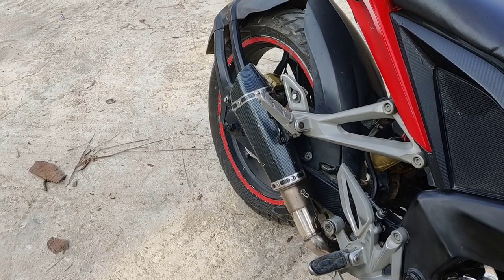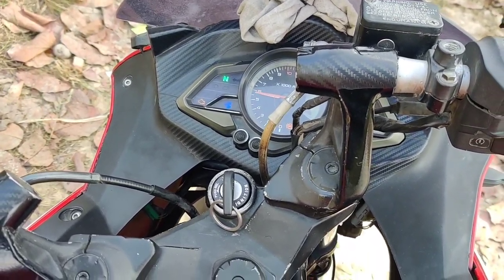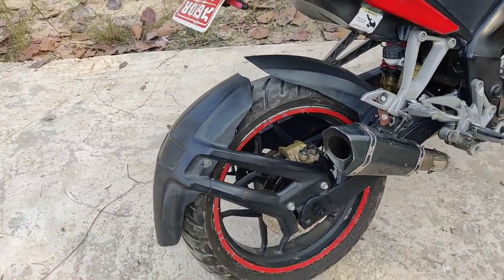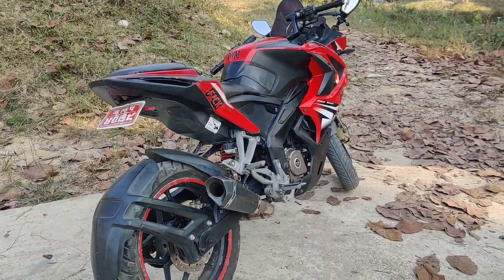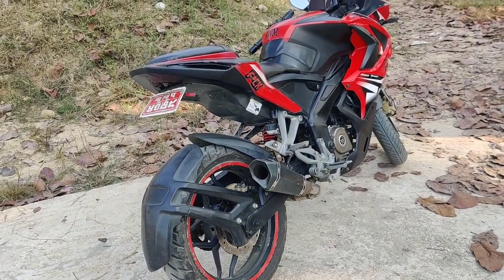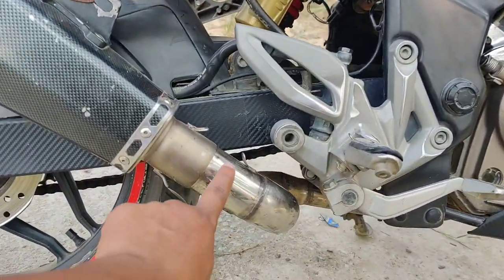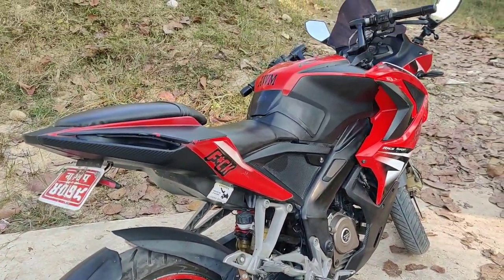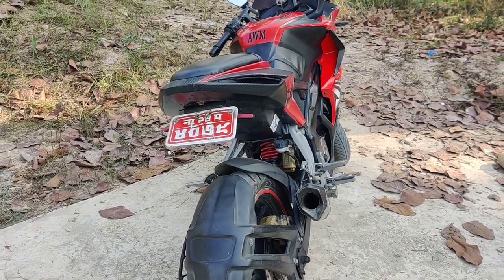Pulsar Rs 200 modified exhaust vs stock company exhaust🔥🥰 || gajab ka exhaust modification..🛠️😱